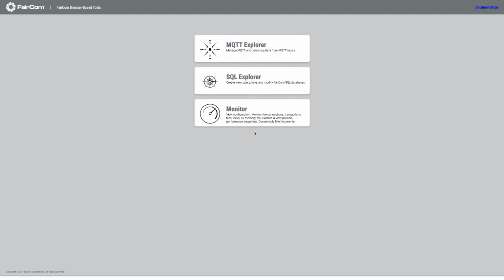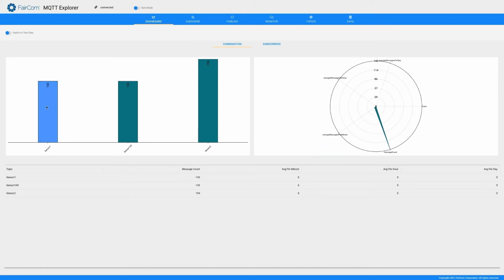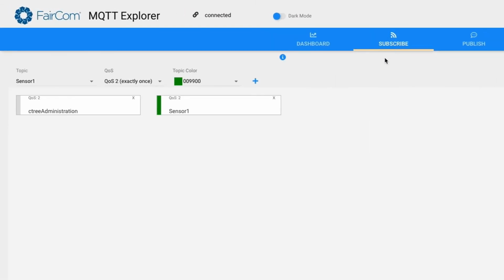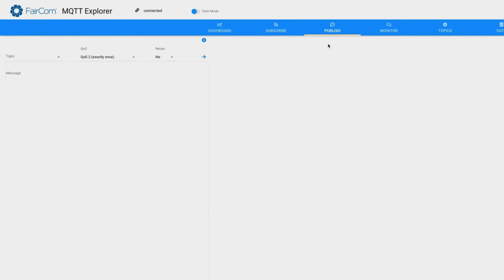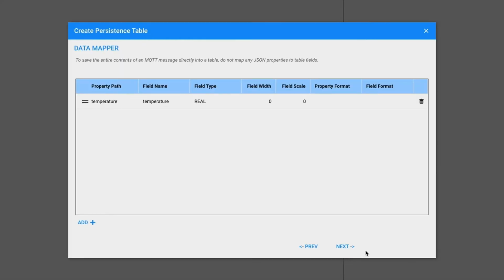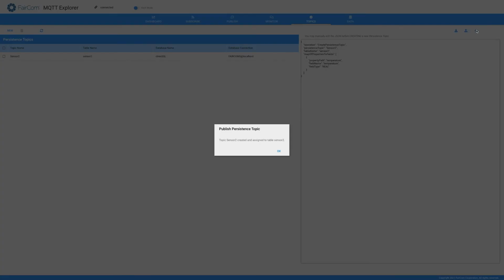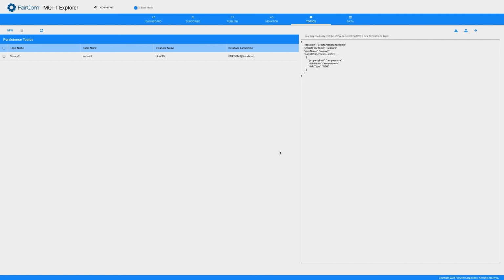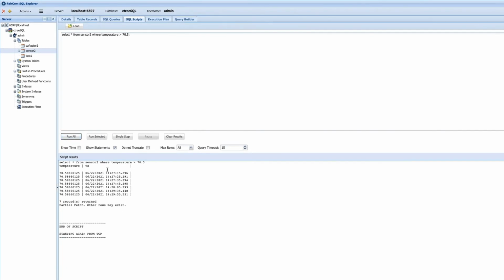MQTT Explorer Demo 2022 Redux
FairCom EDGE combines an MQTT broker with a web server and a database, making it the world’s first converged IoT/Industrial IoT hub intended for edge deployments – whether in a retail store, on a factory floor or at a transit station. It can aggregate messages, both MQTT and OPC UA, sent by connected devices and publish them to other MQTT brokers in the cloud (e.g., AWS IoT Core), or to ThingWorx.